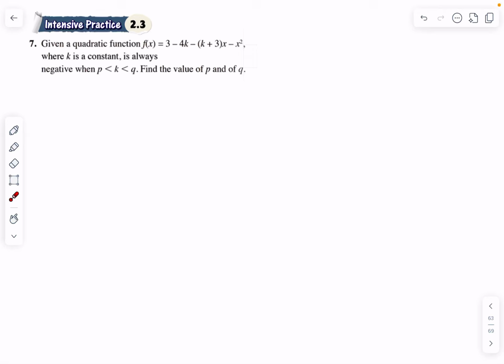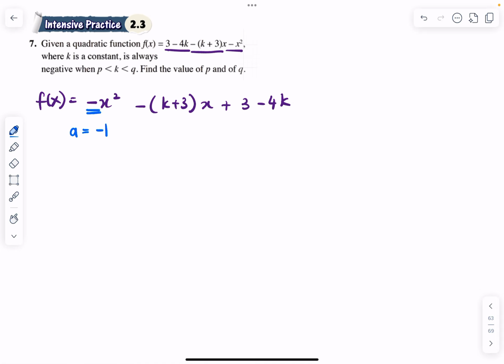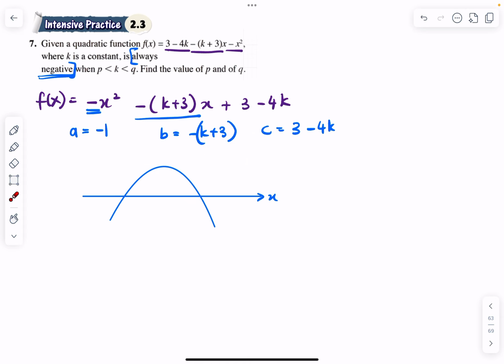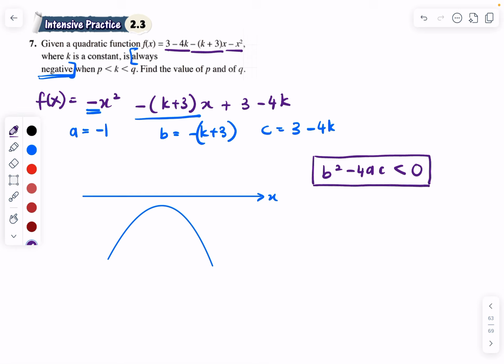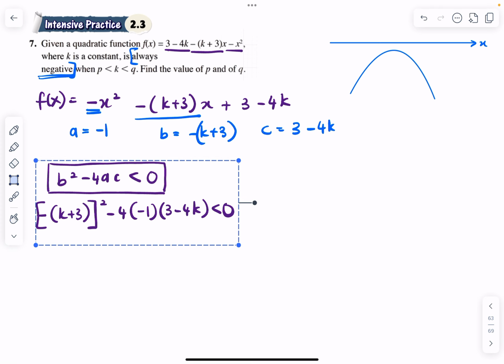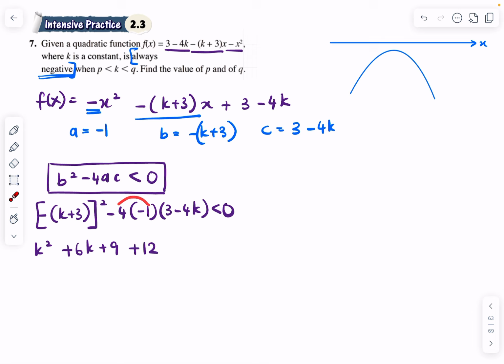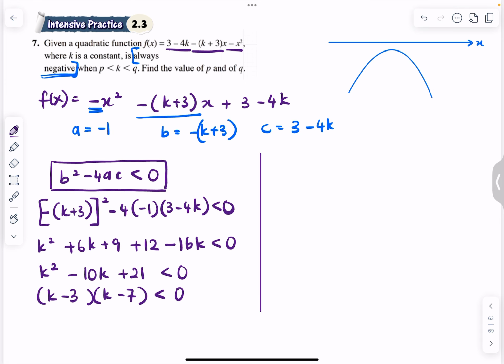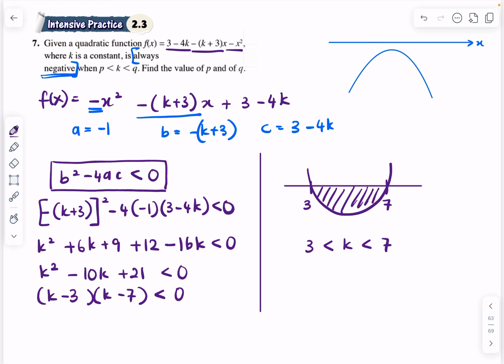Intensive Practice 2.3 Q7 | Form 4 Add Maths Chapter 2